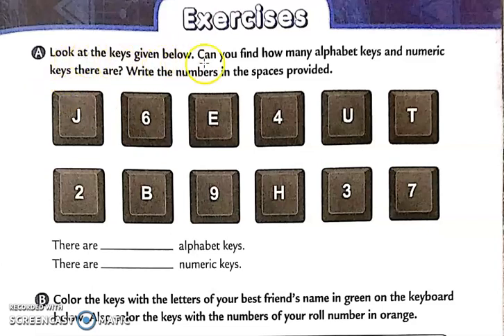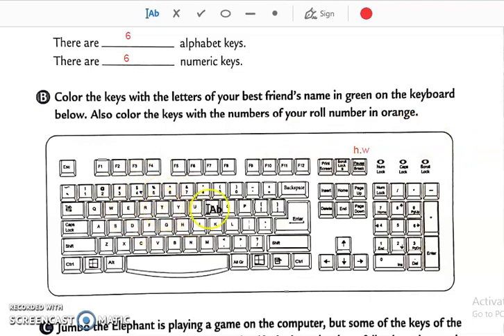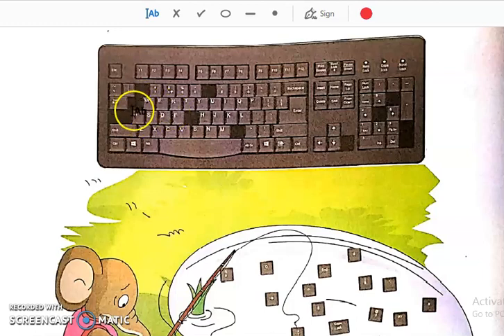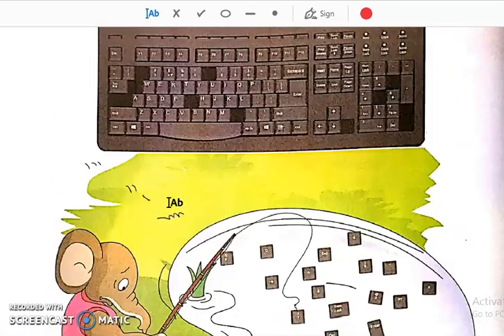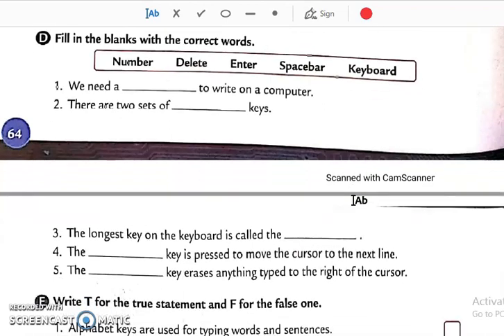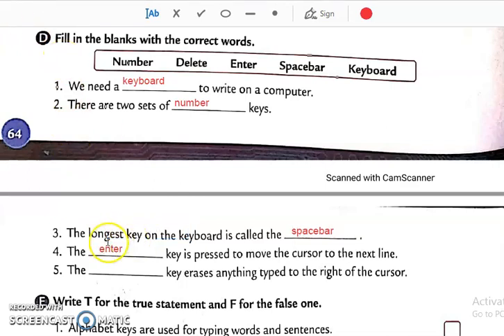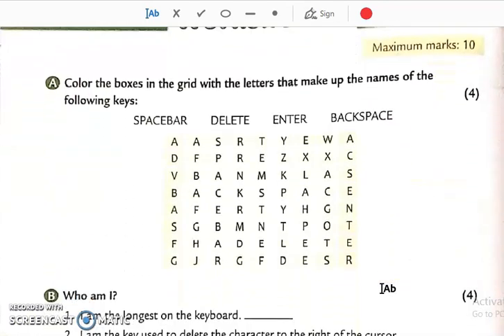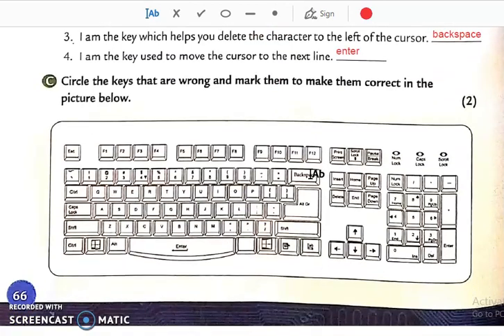Class : 1 | Subject Computer |Date : 11.02.2021